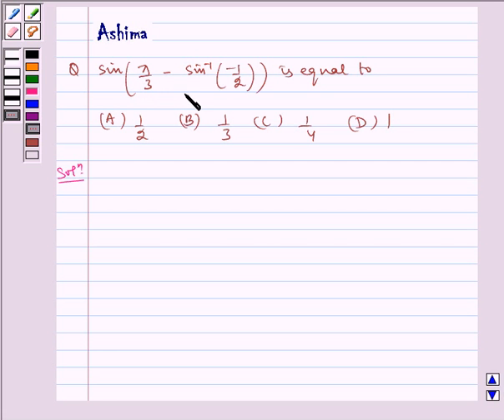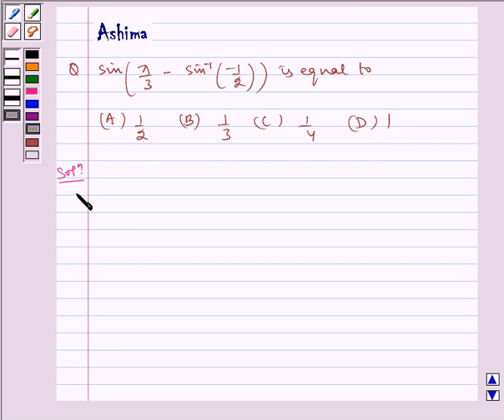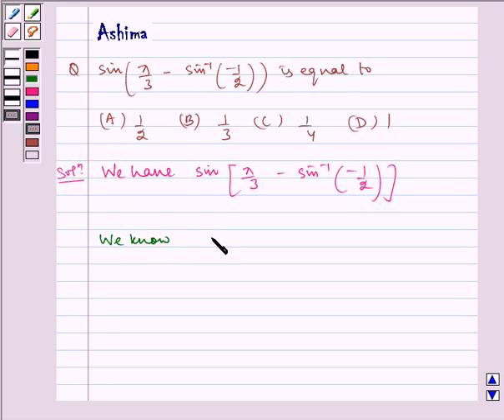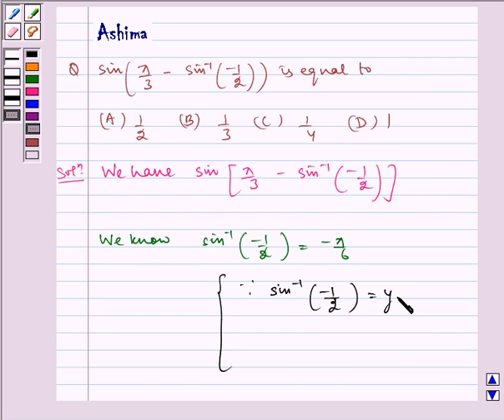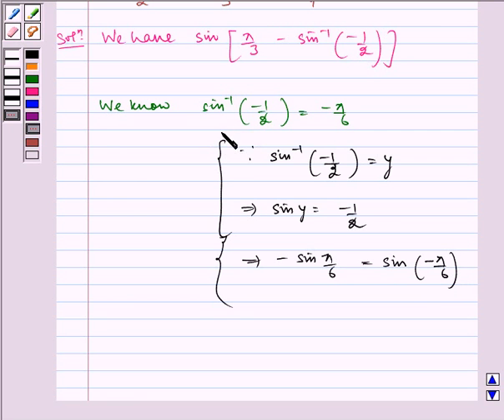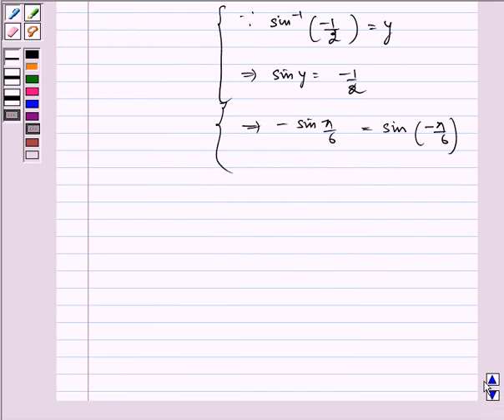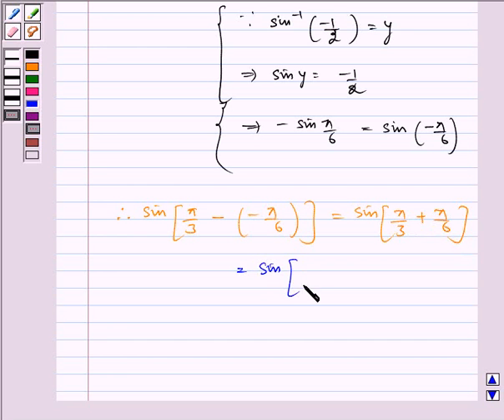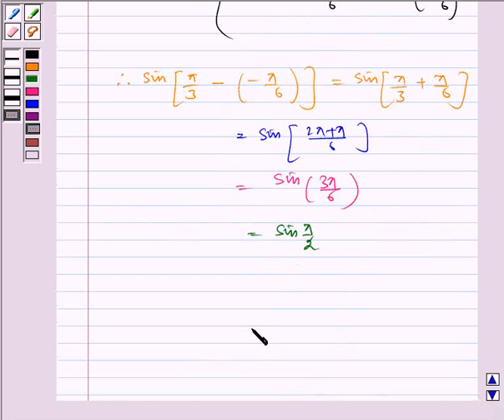Maths XII NCERT 2007 2 2 2 20